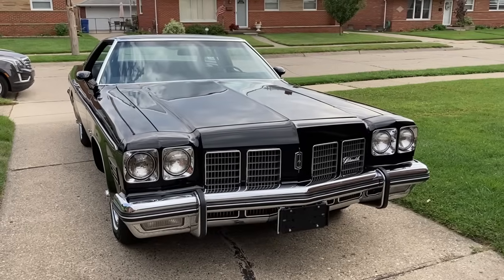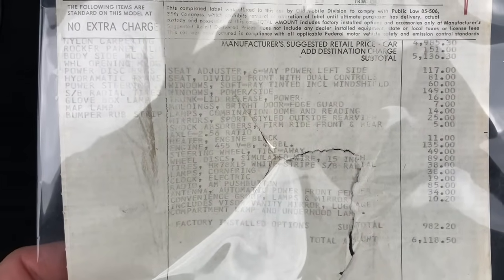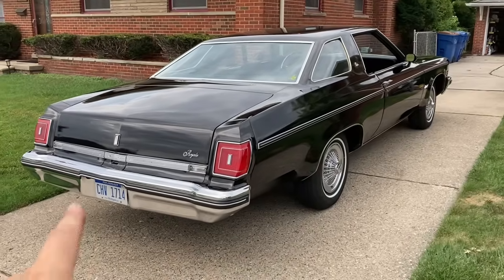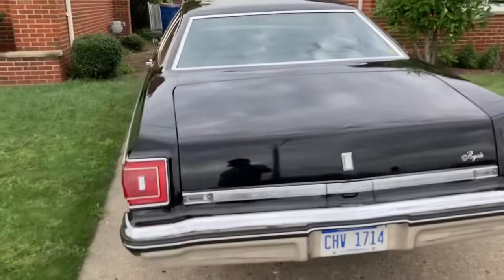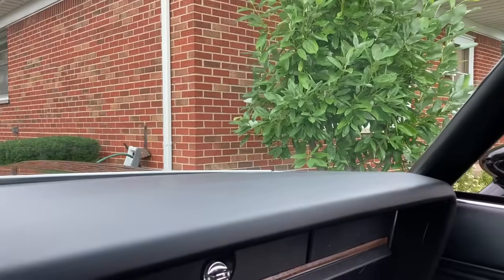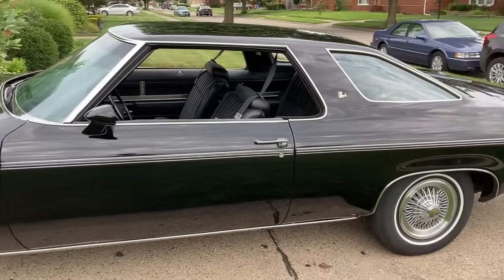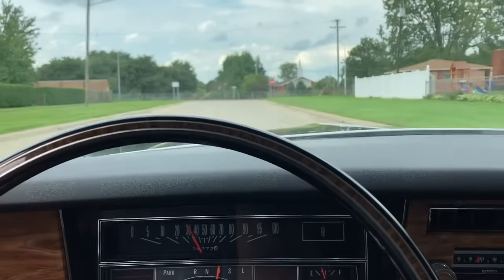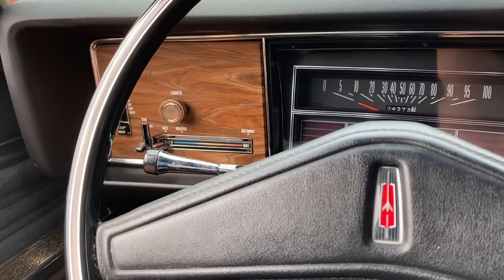4k Mile, 1975 Oldsmobile Delta 88 Royale Coupe Review & Drive - Check out article in description!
A review of my finally finished 1975 Oldsmobile Delta 88 Royale coupe, including a drive.